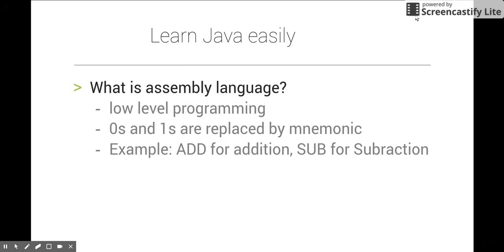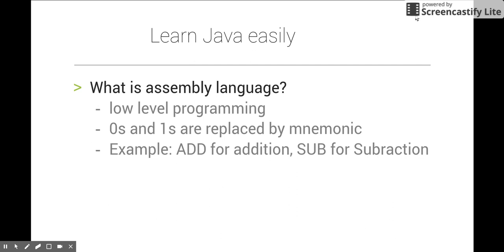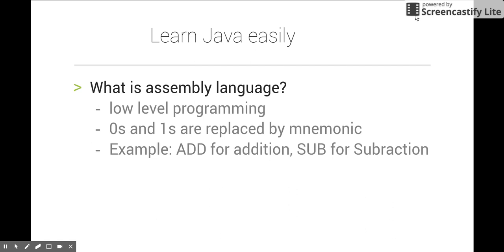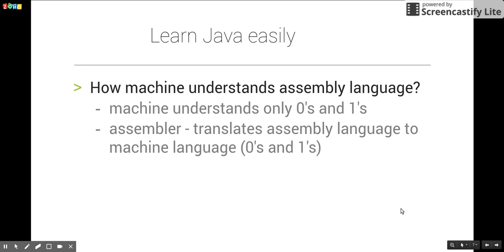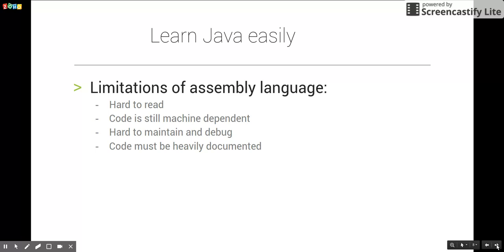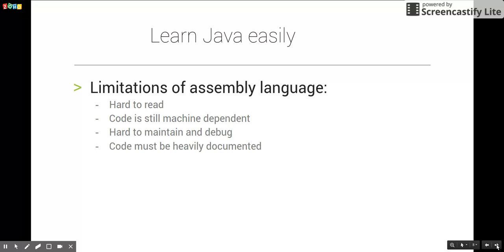What is Assembly Language? (Video_4)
This channel is all about Java. Here, you can learn Java easily with little effort. Once you watch all the videos in this channel, you would be a good Java developer. It will teach you from the basics so you don't need to be worried about the basics.